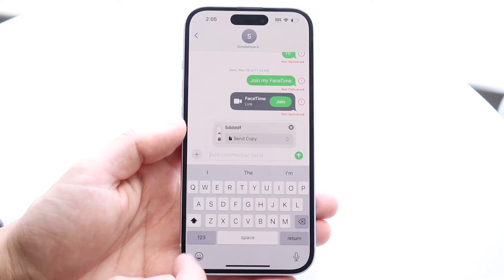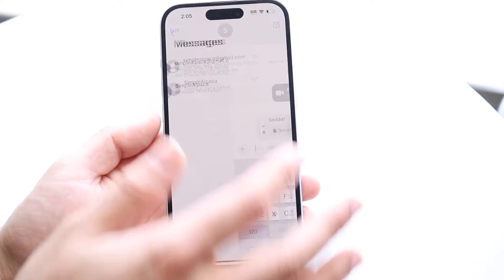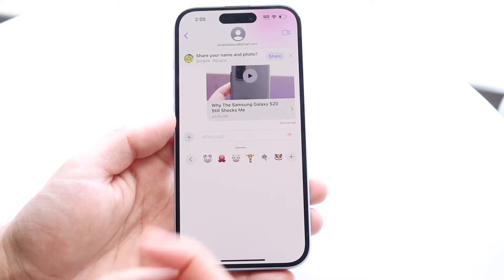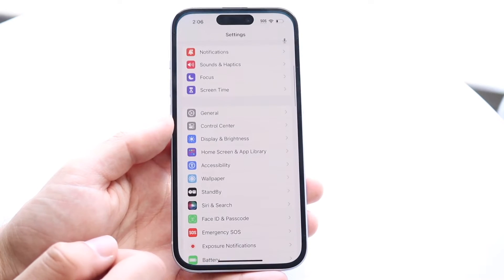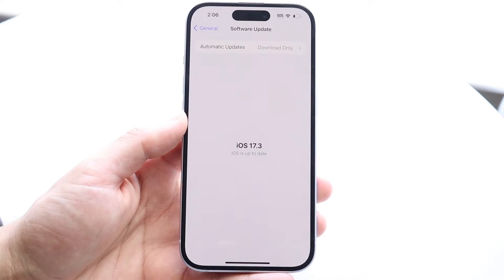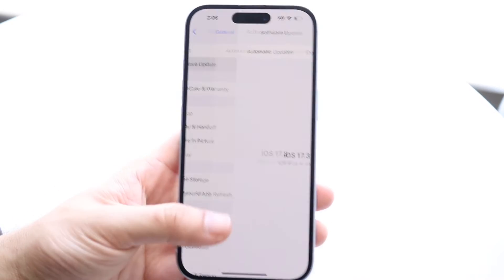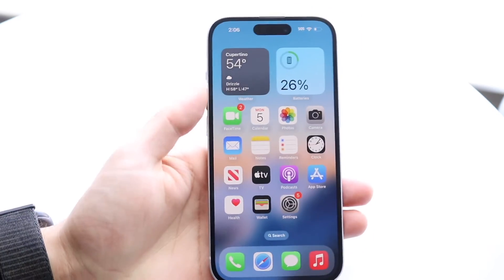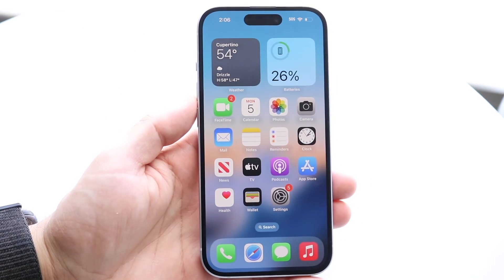How To FIX Memoji/Animoji Not Working On iPhone! (2024)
Here is exactly How To FIX Memoji/Animoji Not Working On iPhone! (2024)